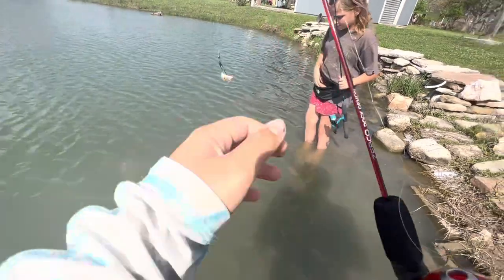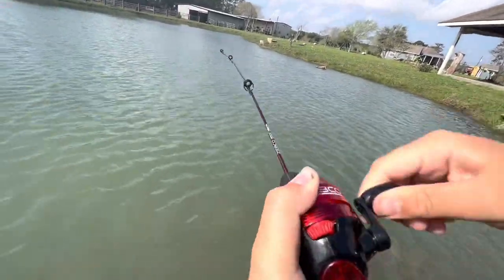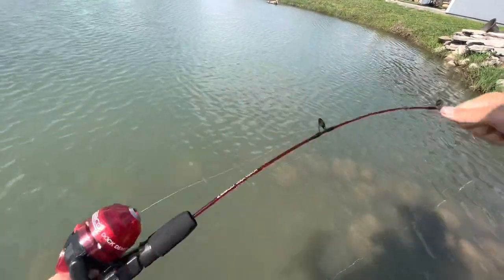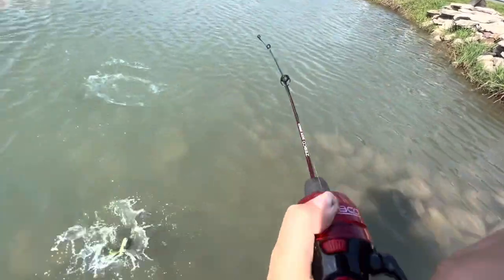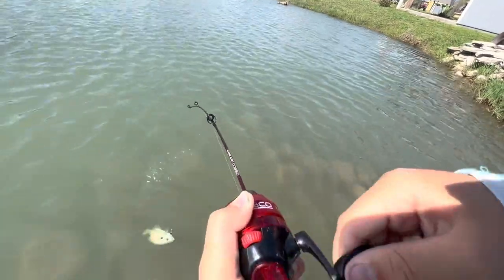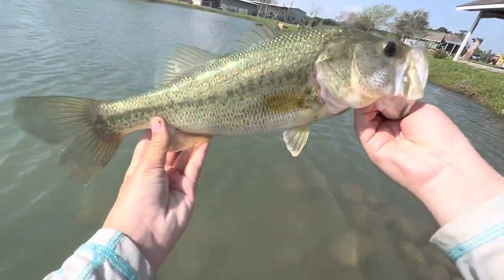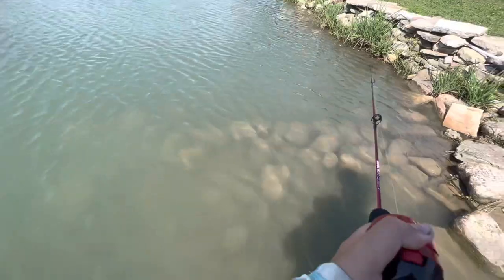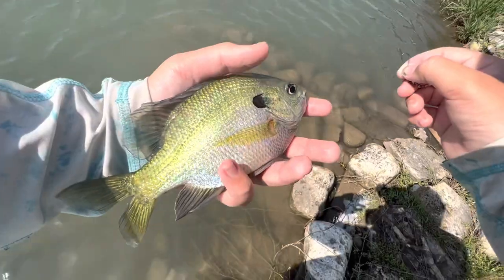I went fishing with a mini unbreakable fishing rod!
In this video I go fishing with the dock demon and catch a lot of bluegill and a big bass!